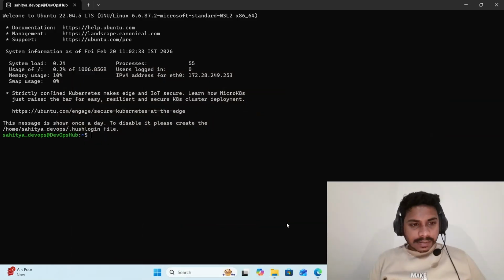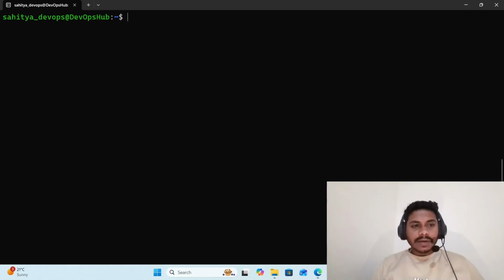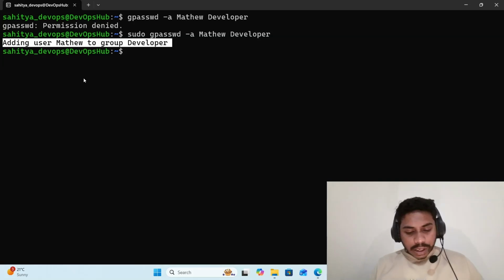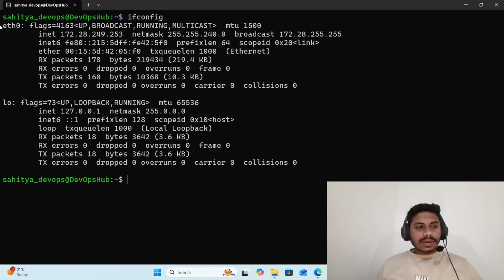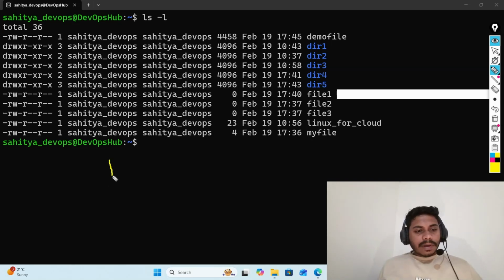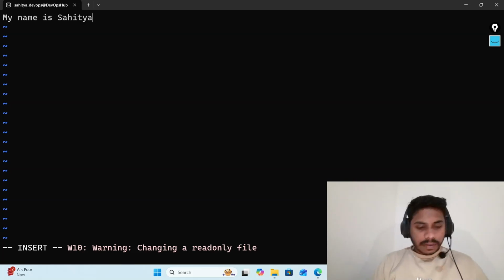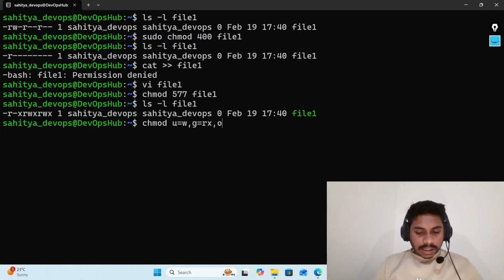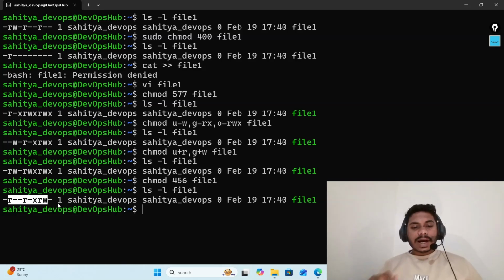Linux User & Permission Management Explained | useradd, groupadd, chmod | Linux Inside Windows Ep 4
In this episode of Linux Inside Windows, we are learning one of the most important Linux Administration concepts — User and Permission Management.

Covered in this video:

* Creating a user using useradd
* Creating a group using groupadd
* Verifying whether user is created or not
* Adding user to a group
* Understanding file ownership
* Changing permissions using chmod
* Real-world use case of permissions in troubleshooting

These concepts are widely used by Linux Administrators, Cloud Support Engineers, and DevOps professionals in real production environments to manage system access and secure resources.